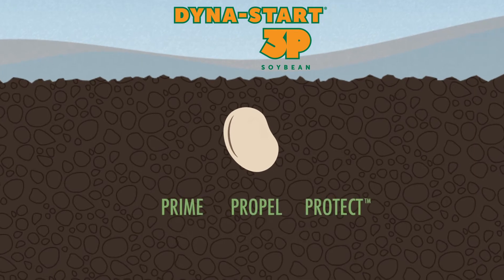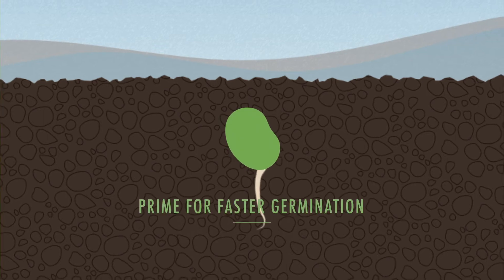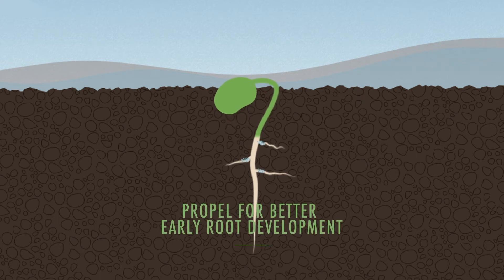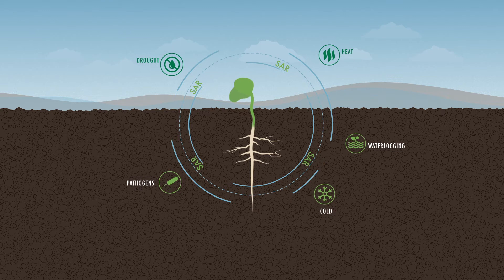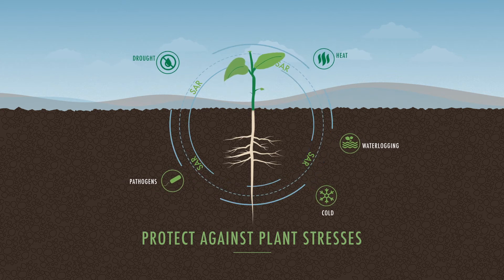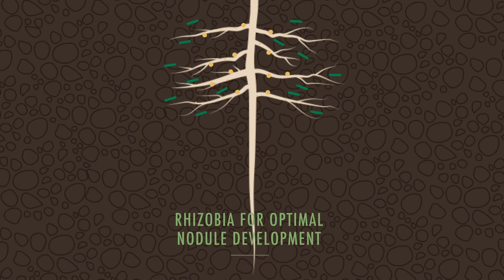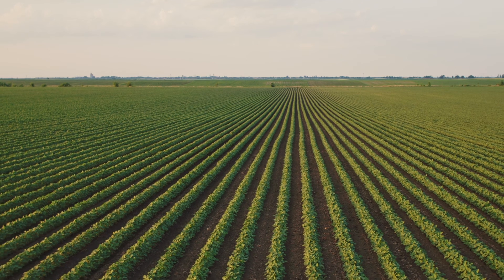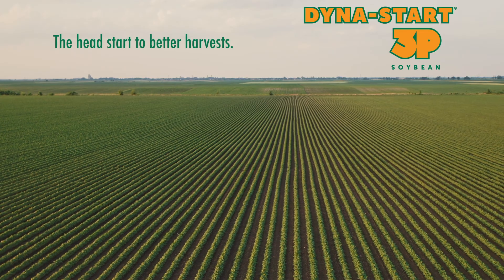Dyna-Start 3P: The faster the start, the stronger the finish.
Dyna-Start® 3P, the only seed treatment triple charged to PRIME, PROPEL and PROTECT seedlings for the best head start to your season. Watch to find out how it works!